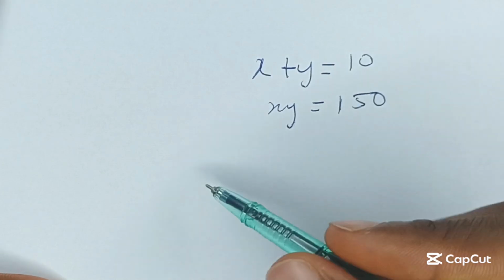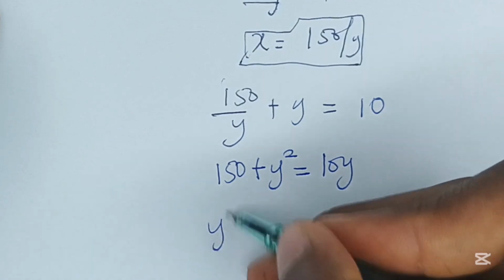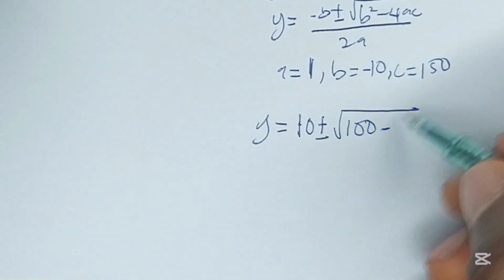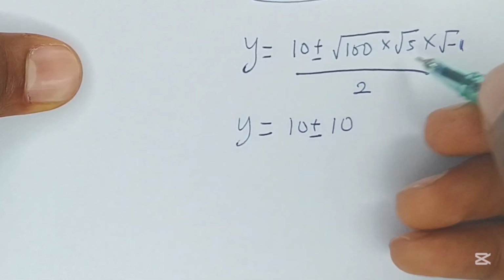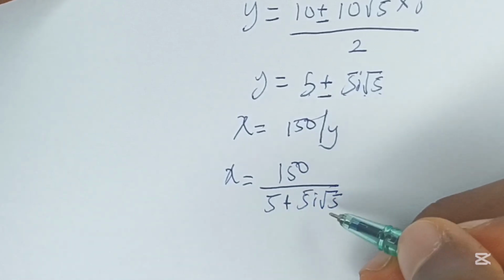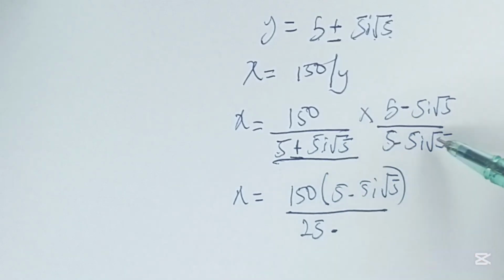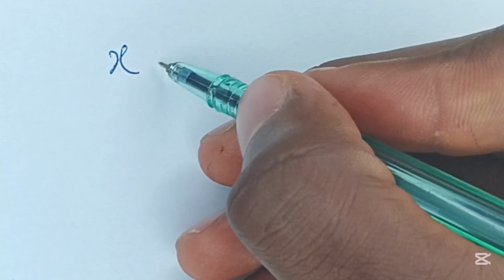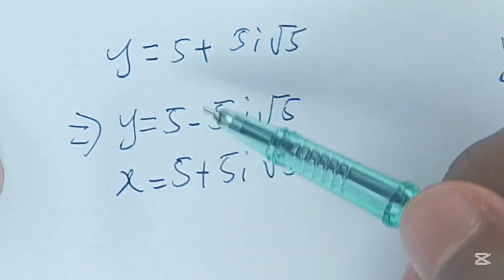Olympiad Mathematics | German Failed This | But It's Not Their Fault!